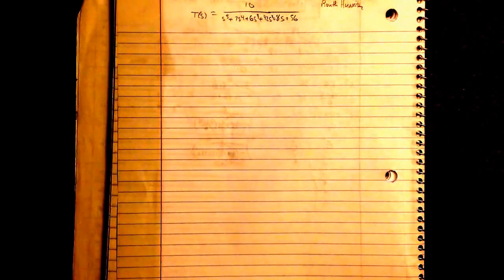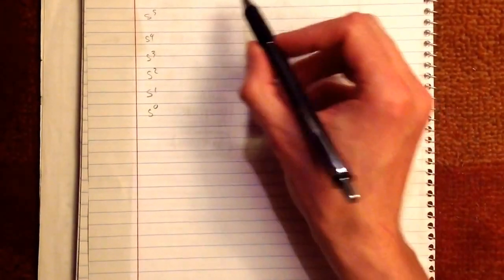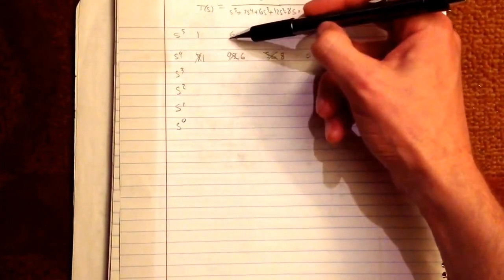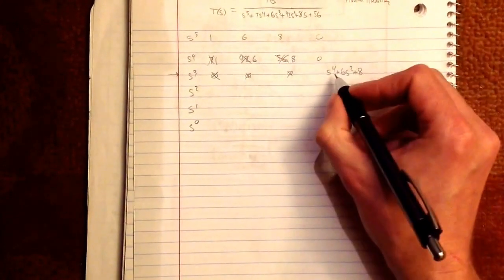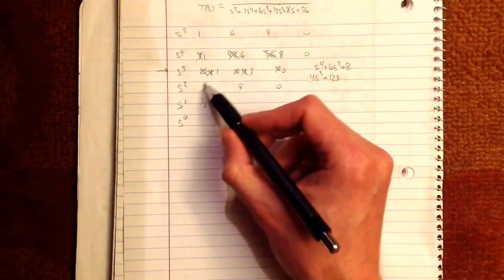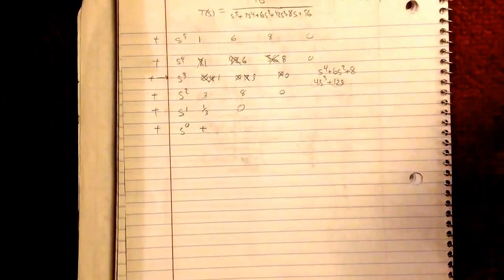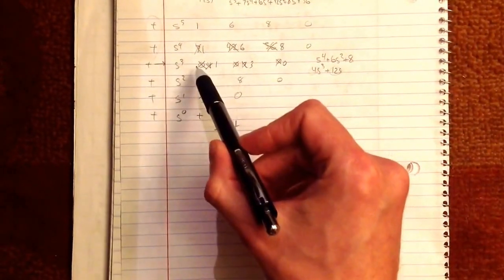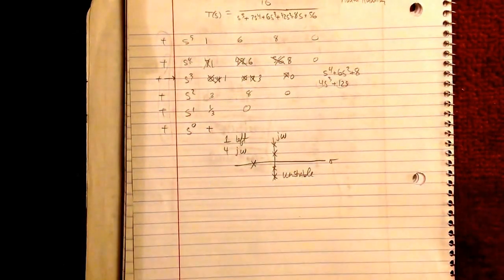Routh Hurwitz row of all zeros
Special case for stability with Routh Hurwitz where a row is all zeros.